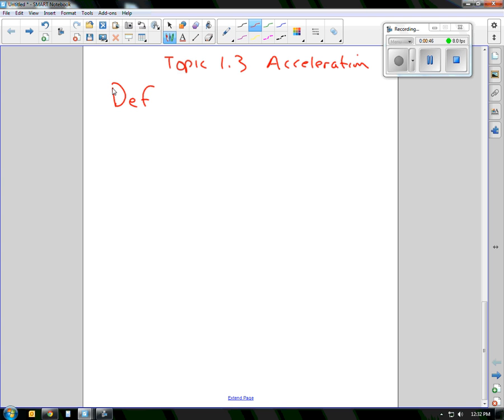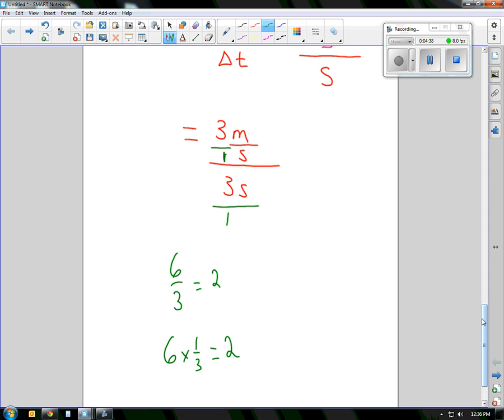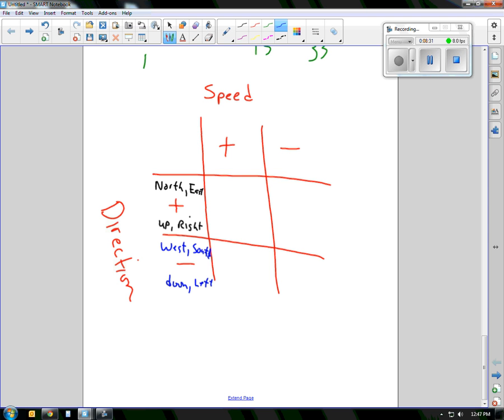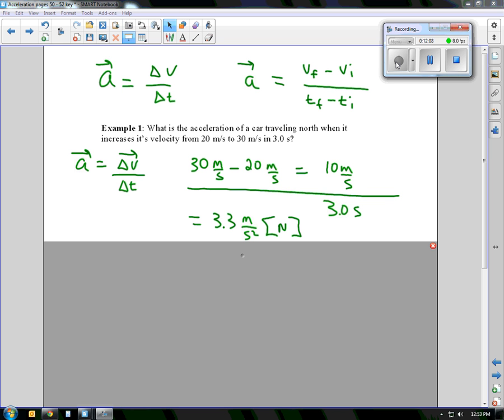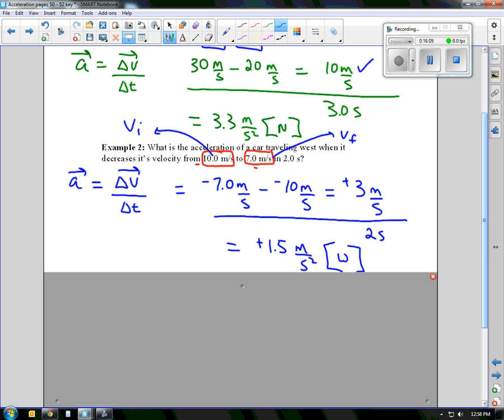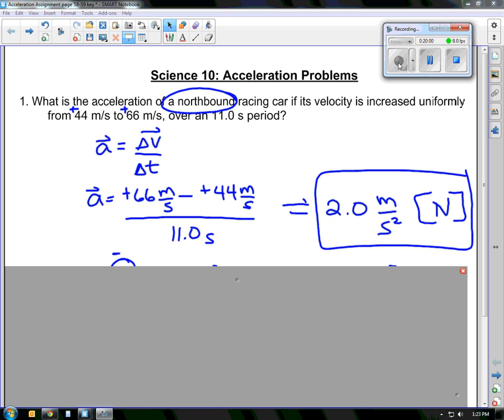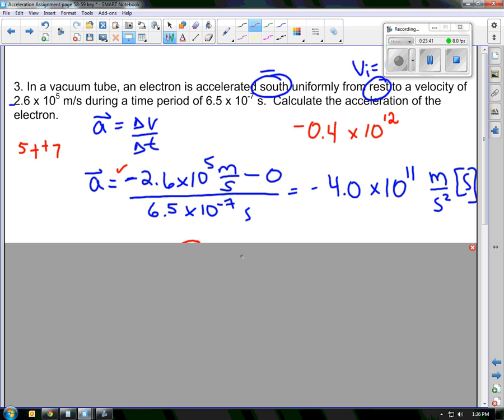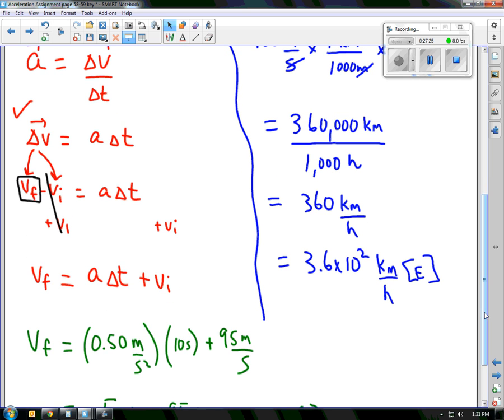Acceleration Friday, May 23